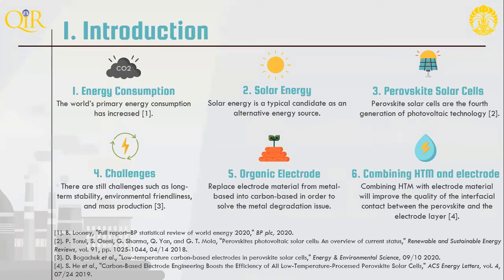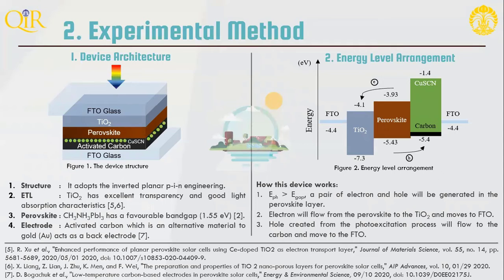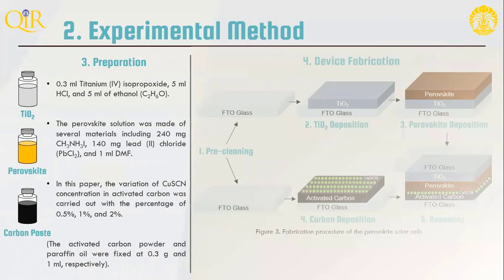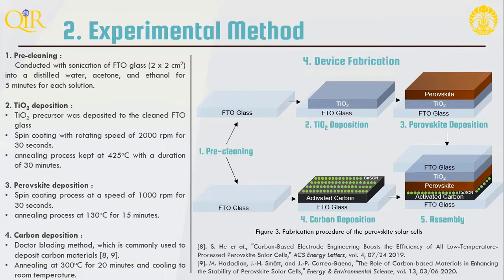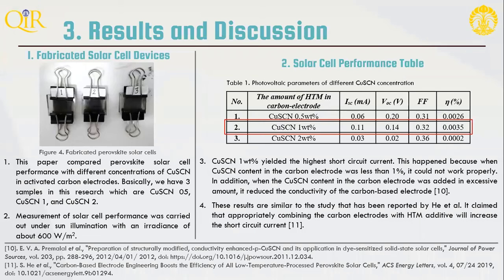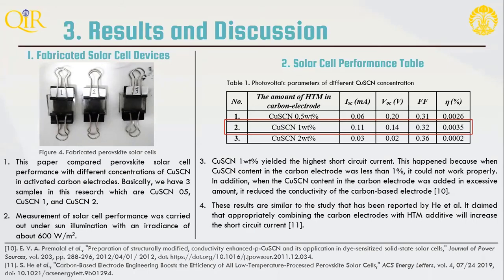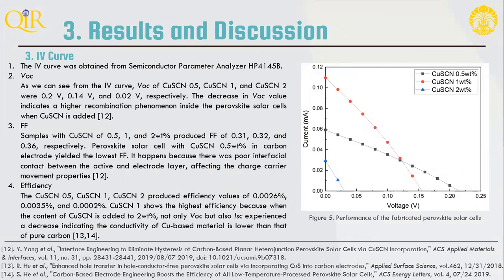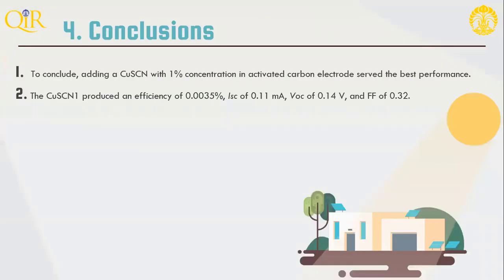Activated Carbon Electrode on Perovskite Solar Cells - Elang Barruna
The 17th International Conference on Quality in Research 2021
International Symposium on Electrical and Computer Engineering (IS-ECE)

- Title :
The Effect of CuSCN Concentration Variations in Activated Carbon Electrode on the Perovskite Solar Cells Performance

- Author :
Elang Barruna Altofan Ghaniwijaya
Junivan Sulistianto
Prof. Nji Raden Poespawati (Corresponding author)